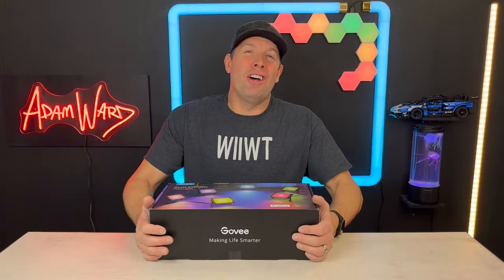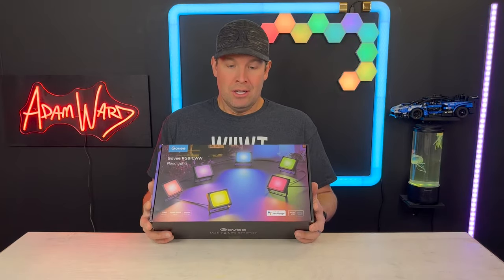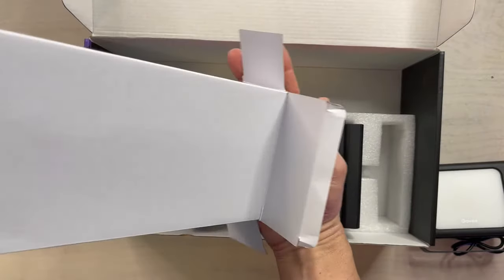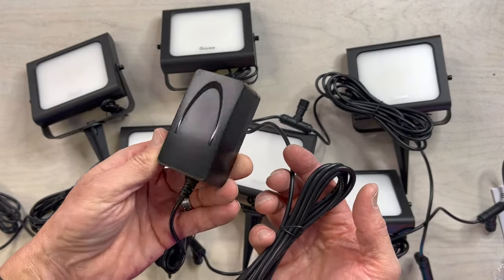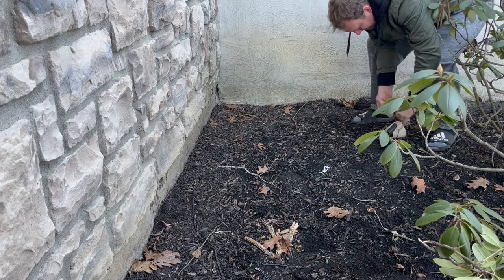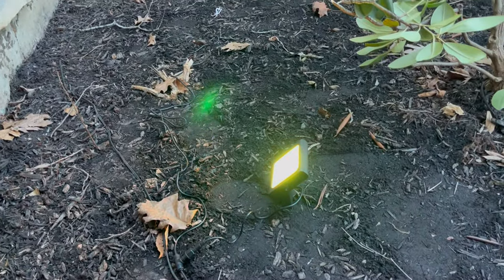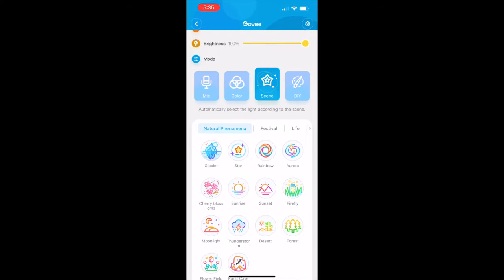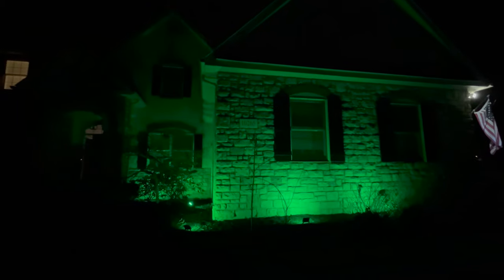Govee Smart RGBIC Outdoor Landscape Flood Lights Unbox & Review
Amazing multi-color performance on these outdoor flood lights by Govee. As smart lights, they are all controlled by an app or your smart home device. Nearly infinite amount of color, speed, brightness options for an occasion.